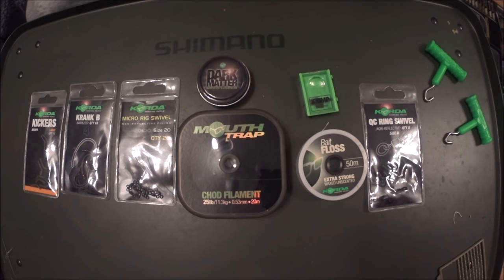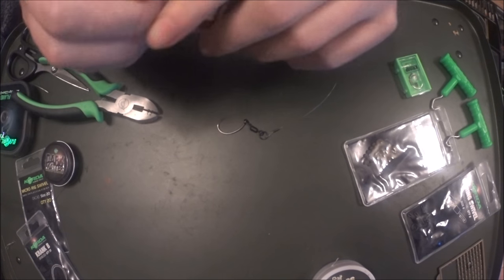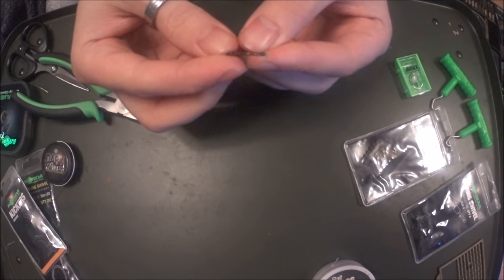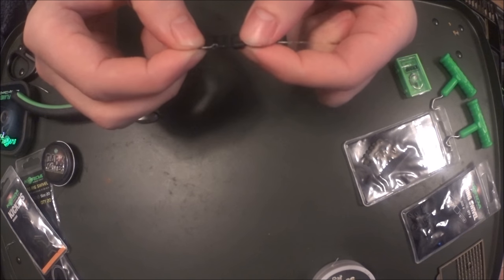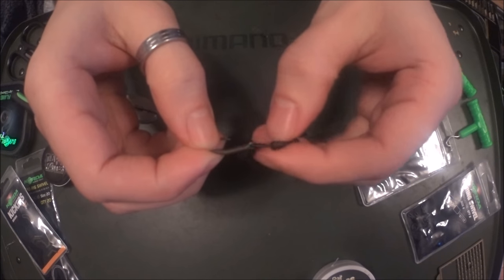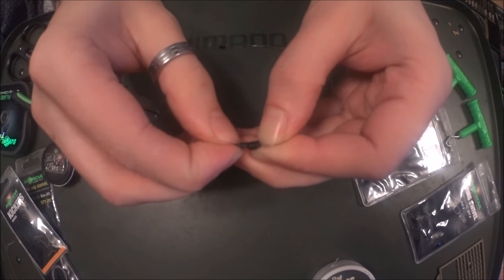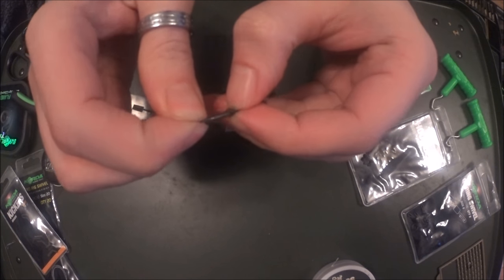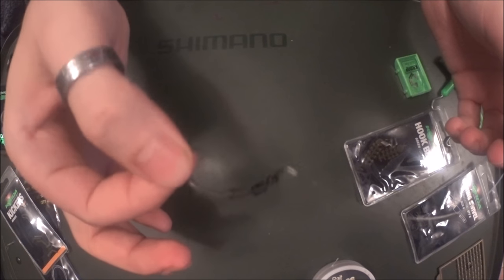How to Tie the Ronnie Rig / Spinner Rig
This video shows you how to tie the spinner rig which I recently deserved and have had some good success with.